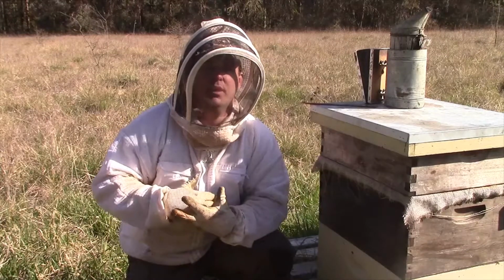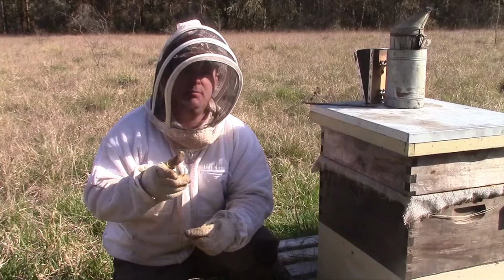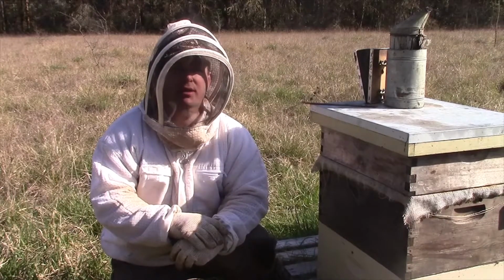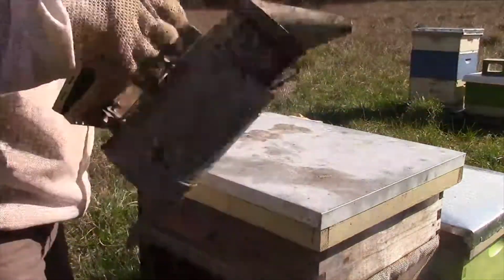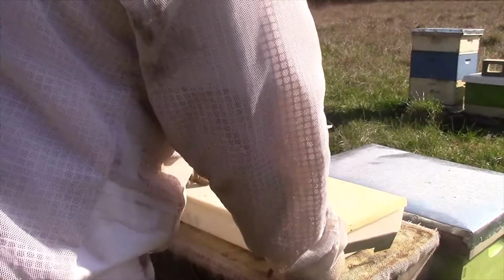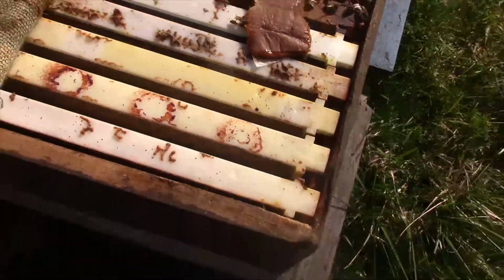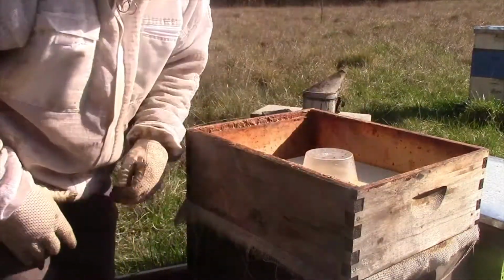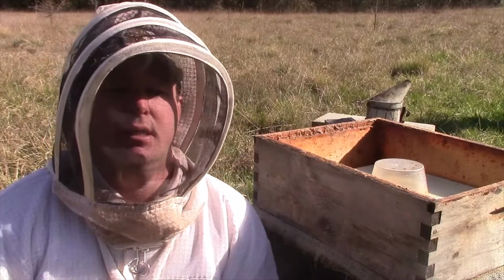Spring Management Explained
Springtime is the time to start thinking about your plan for the upcoming year.  Here are a few things to consider.